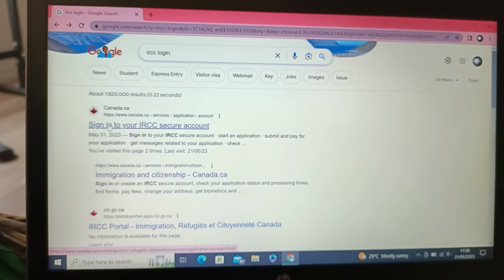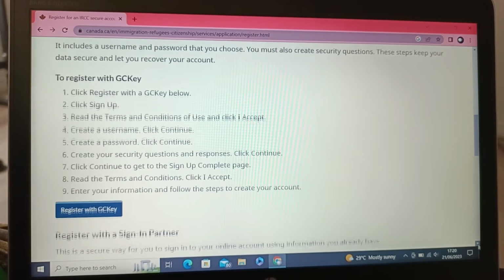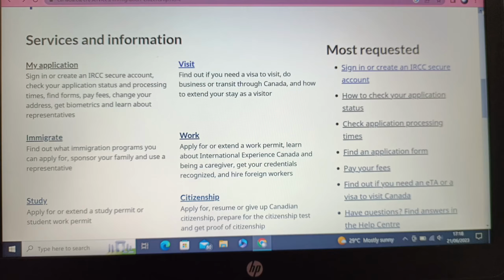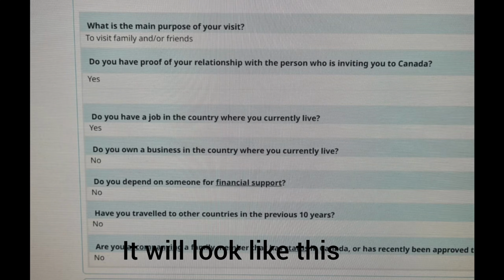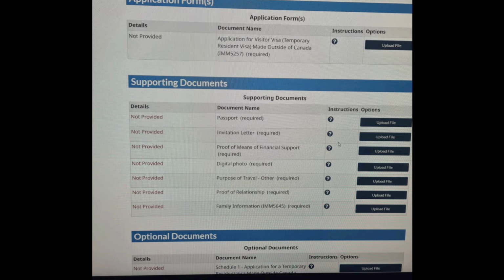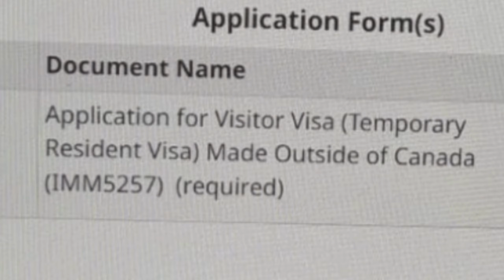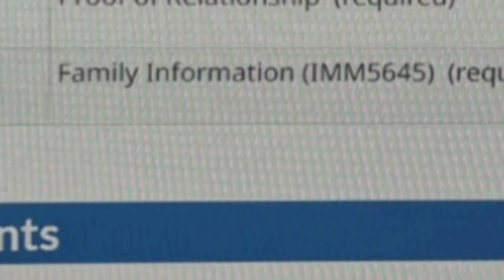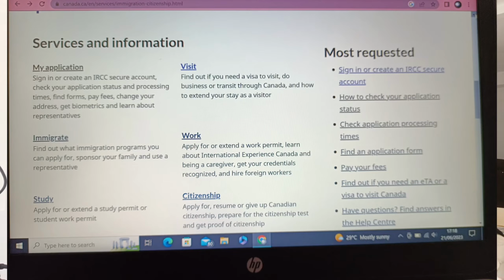APPLYING FOR A CANADA VISIT/TOURIST VISA 🇨🇦//without using an agent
Please note that I'm not an immigration consultant,I just make videos to give tips and information I know of.
Thank you all for your support and love❤️❤️